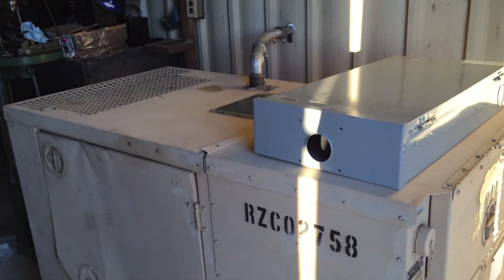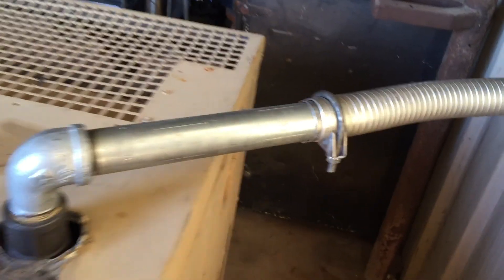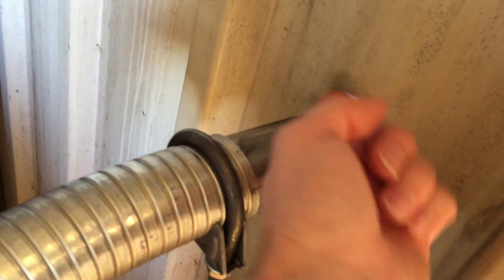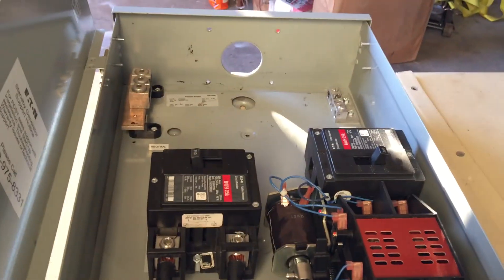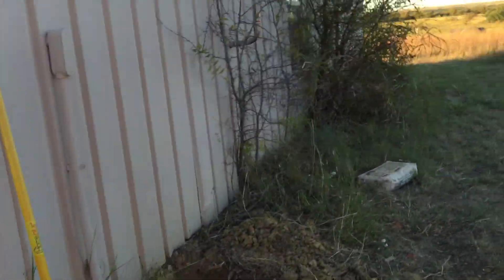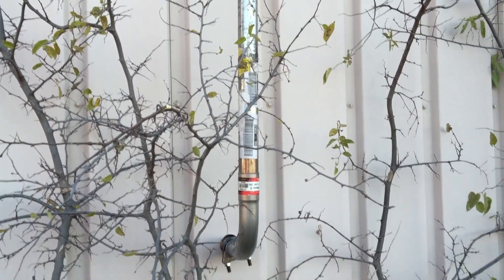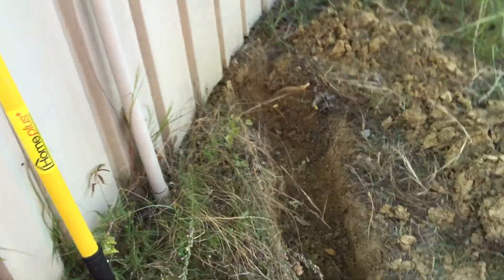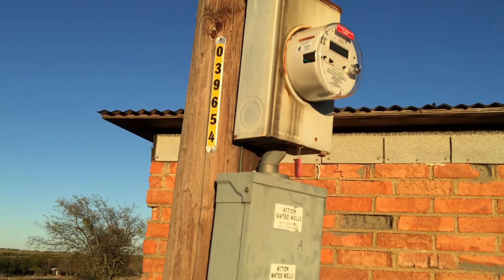MEP 803A Installation Update - Exhaust Done.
Here is the current status of my backup generator install. Still need the electrical and fuel storage to be setup.